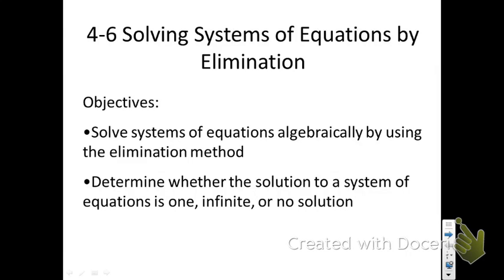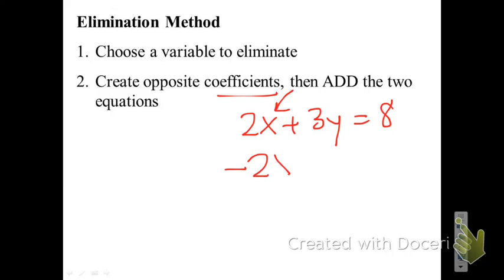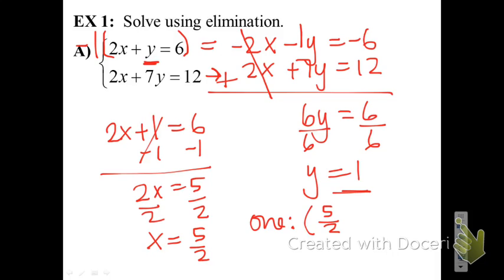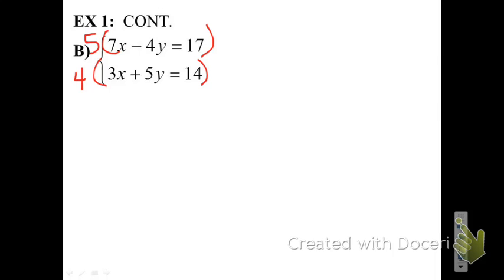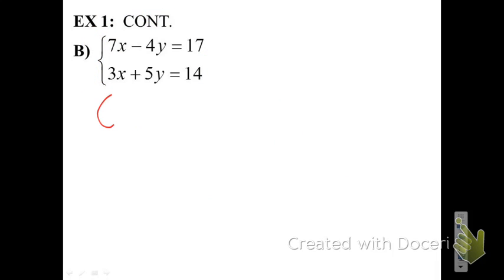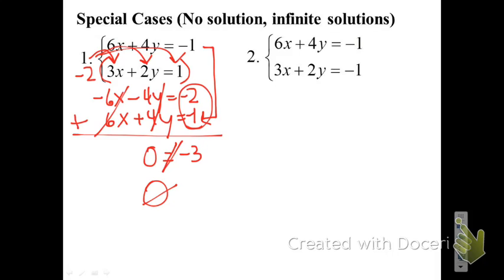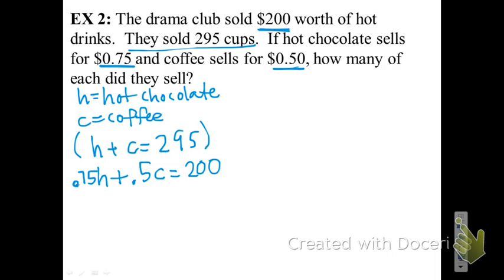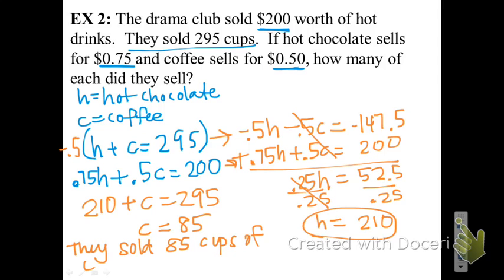Secondary 1 4-6 Notes